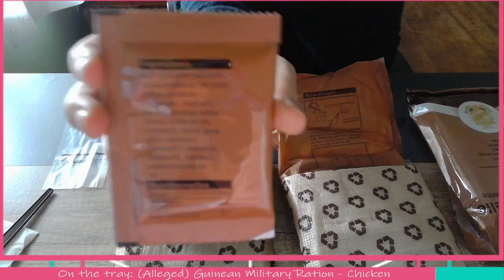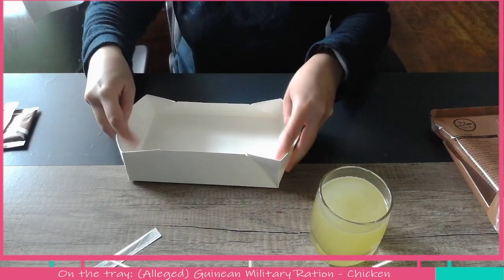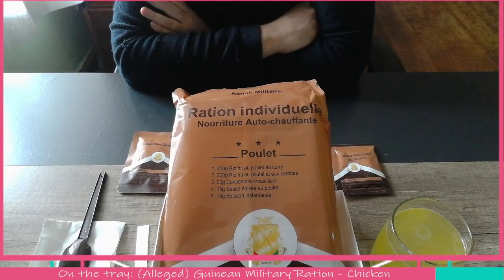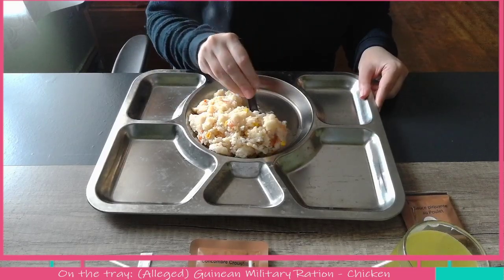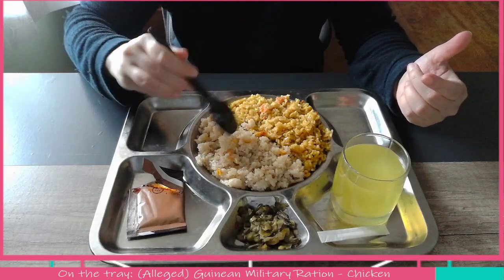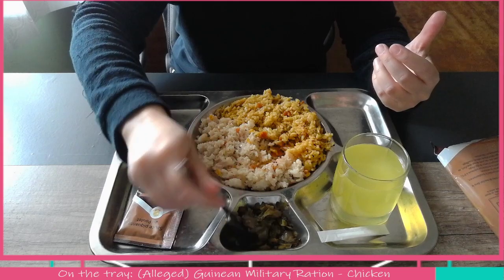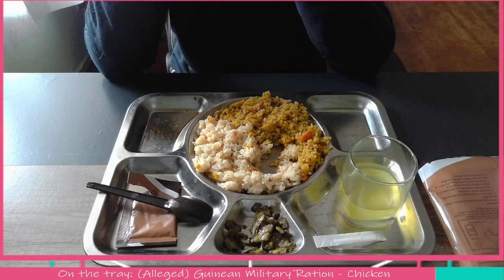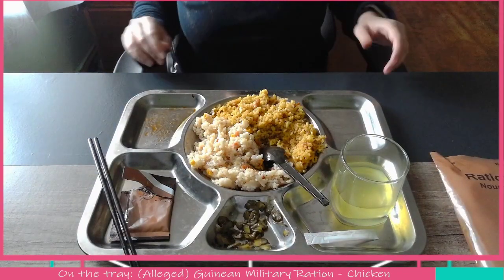(Fake?) Military Ration from Guinea (or China?) || Chicken || Opening and Taste Test [Livestream Rec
Catch me live on twitch:
* every Sunday at 10am CEST (UTC+2) - military ration reviews

Link to the anonymous survey if you want to help me choose the next ration: